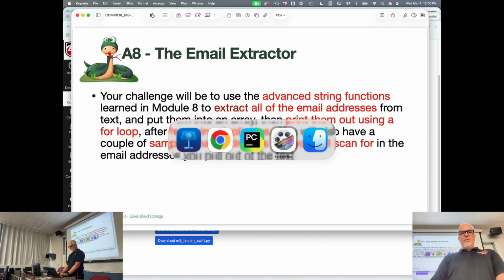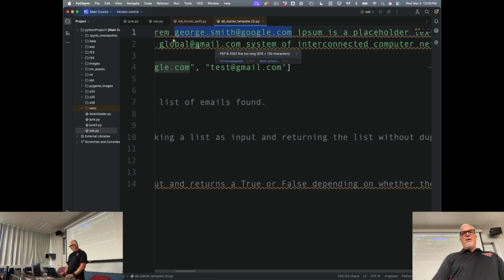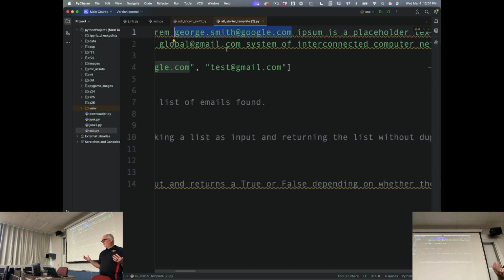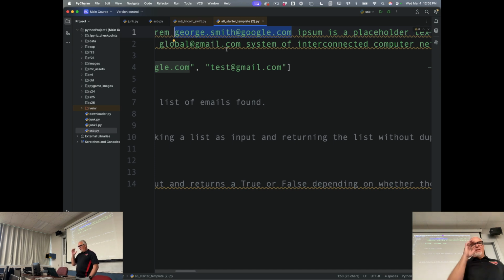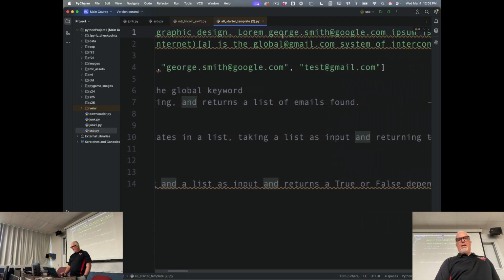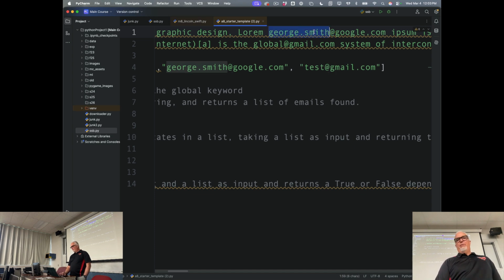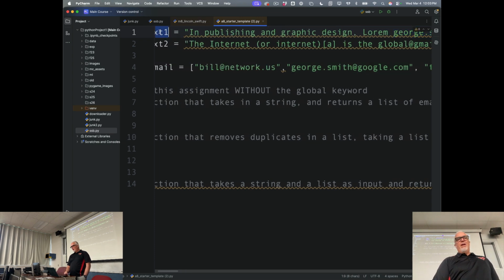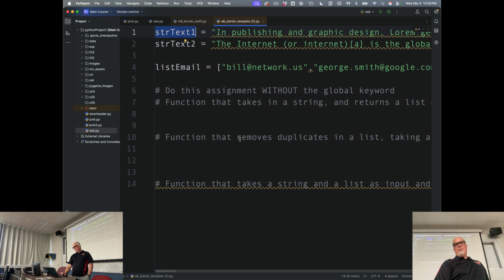Python (Spring 2026) Module 8-6: A8 Explanation